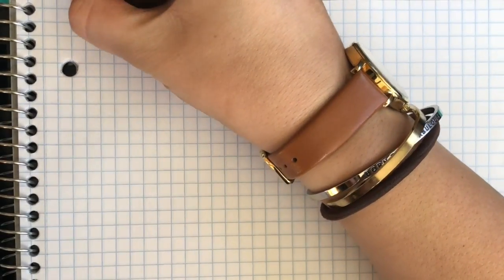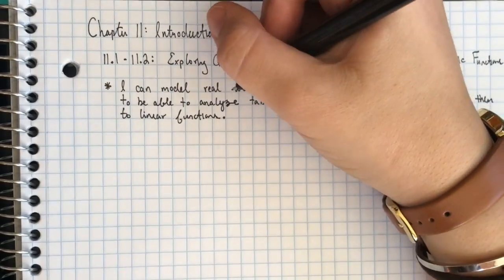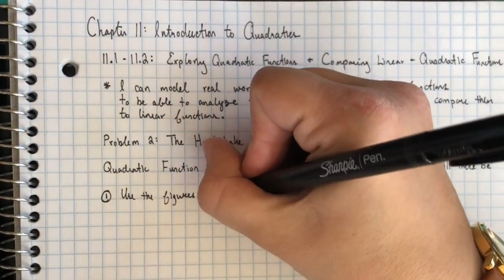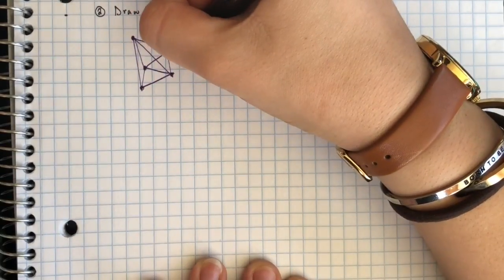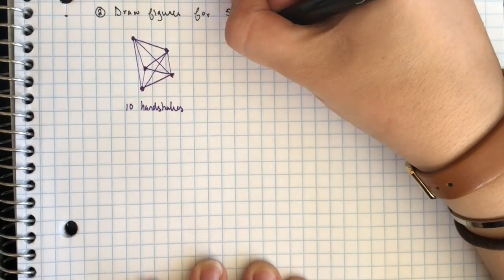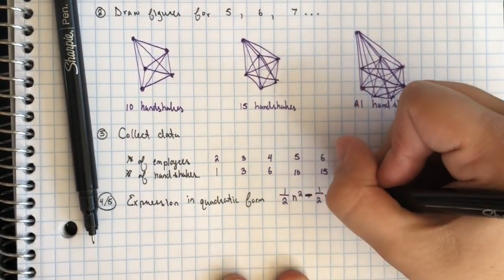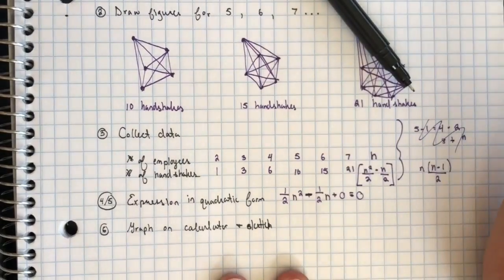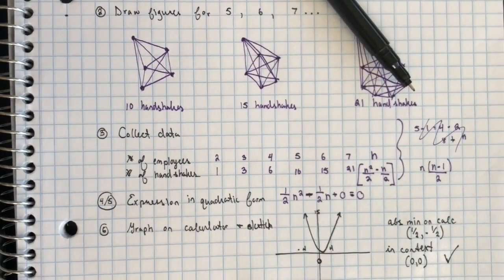11.1-11.2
This video is about 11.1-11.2